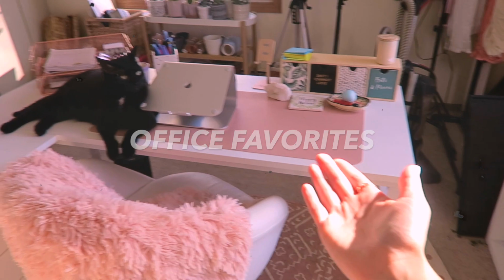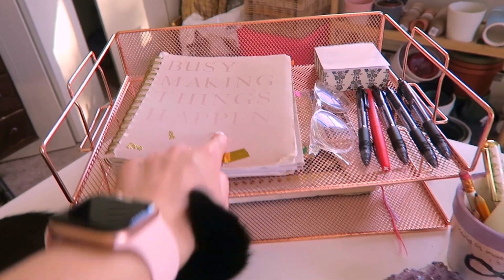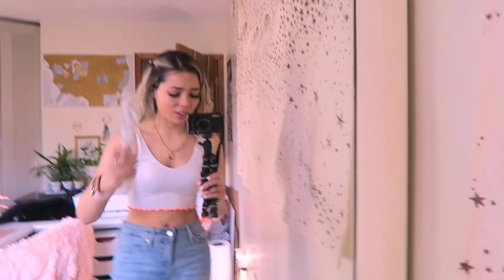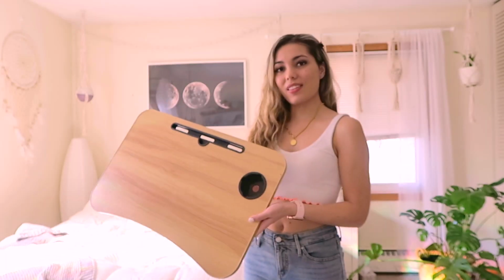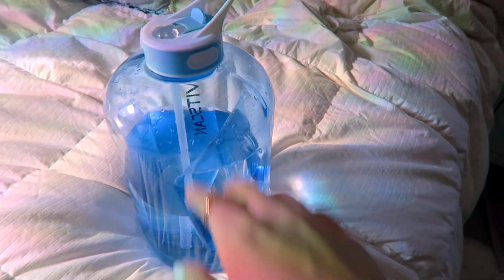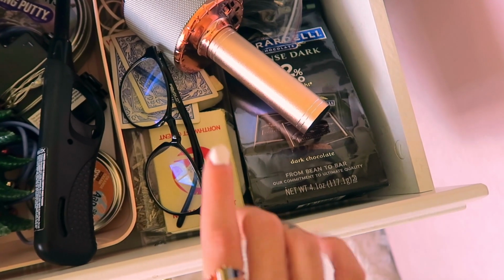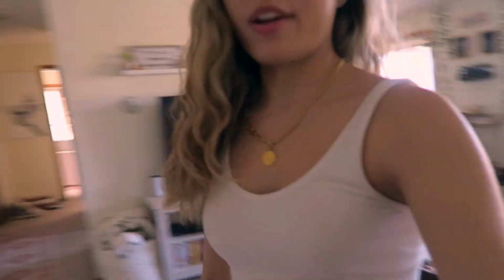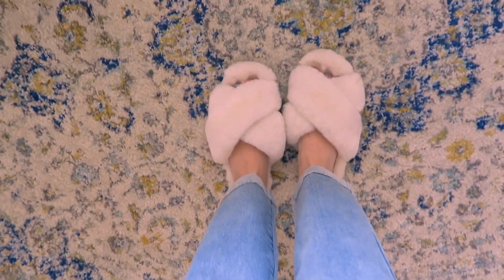MUST HAVE Amazon WORK-FROM-HOME ESSENTIALS I CANNOT Live WITHOUT! (Tech, Comfort, Home + MORE!)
5 drawer organizer
Laptop stand
Desk mat
Phone stand
Letter tray
Blue light glasses
Gorilla grip tripod
Phone tripod w/remote
Camera tripod
Ring light
Soft boxes
Snowball mic
Laptop tray
Window prisms
Gallon water bottle
Smart light bulbs
Spare camera batteries
Letter opener
Box cutter

→Sipsby Tea box ($5 OFF!)

F A Q :
where do you live? I live in Minneapolis :)
what do you film and edit with? Canon g7x and imovie!
what type of videos do you make? vlogs, educational, experience and advice videos, travel diaries, + much more.